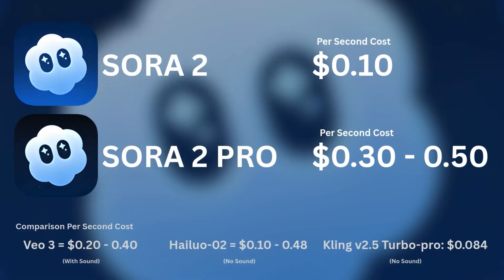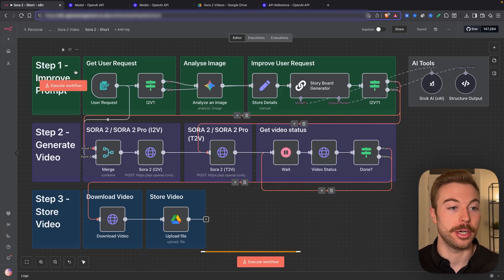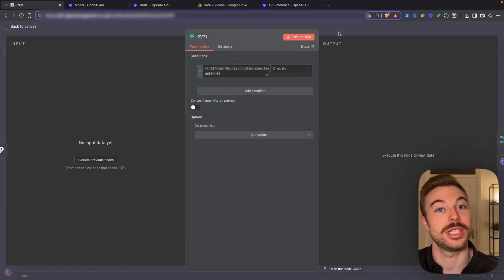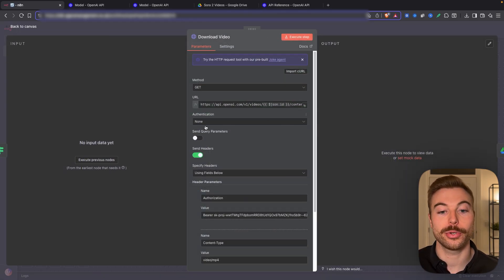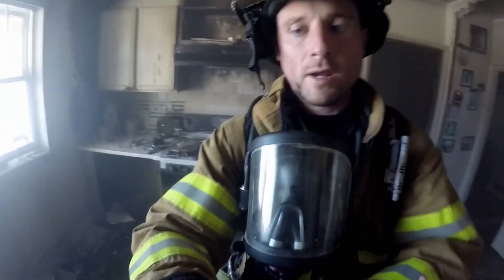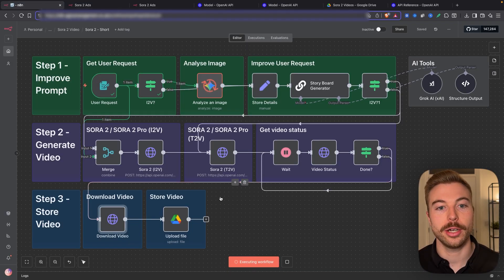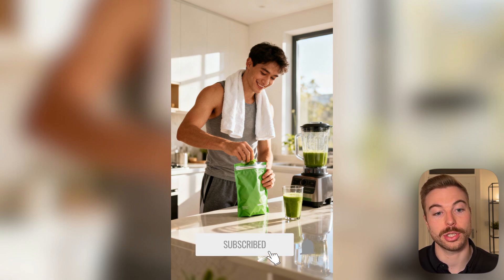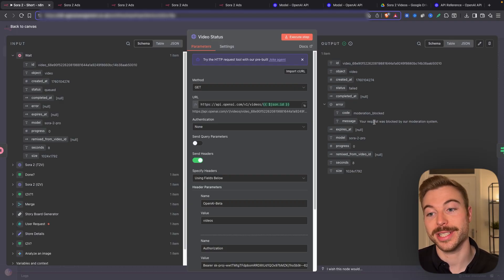Sora 2 Has ONE Major Limitation!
Join The AI Edge - learn how to build & sell AI solutions + get access to $3m in discounts ⤵️

👀 Video Overview:
SORA 2 is generating massive hype for its cinematic AI video quality—but there's a critical restriction nobody's talking about. OpenAI blocks all photorealistic humans from image-to-video generation, effectively eliminating 90% of real-world use cases. Through live API demos, I'll show you exactly what this means for creators, why SORA 2 is optimized for viral content over practical creativity, and how it compares to competitors like Google Veo 3 that have no such limitations.

🔍 What You’ll Learn:
• Why SORA 2's photorealistic human restriction eliminates UGC ads, brand content, and product demos
• Live API workflow demo: What works vs what gets blocked by OpenAI's moderation system
• SORA 2 pricing breakdown and how it compares to Google Veo 3, Runway Gen-3, and Kling 2.5
• The real reason SORA 2 is built for attention-driven content, not professional storytelling
• Whether AI video tools should prioritize safety restrictions or creative freedom
• Pricing breakdown: SORA 2 ($0.10/sec) vs SORA 2 Pro ($0.30-$0.50/sec)

📌  Chapters:
0:00 - Introduction: SORA 2's Problem with Photorealistic Humans
0:43 - Why This Eliminates Most Real-World Use Cases
1:10 - Workflow Setup & Pricing Overview
3:10 - Demo: What SORA 2 Can Actually Do
5:52 - Demo: Testing the Restrictions (Gets Blocked)
8:23 - The Bigger Issue: Safety vs Creative Freedom
10:23 - Final Thoughts & Recommendations

🔥 Why Watch?
• Discover SORA 2's hidden restriction that blocks 90% of commercial applications (photorealistic humans)
• Watch live API demos showing exactly what gets blocked vs what works—including the moderation system in action
• Get honest pricing comparisons: SORA 2 vs Google Veo 3, Runway Gen-3, and Kling 2.5
• Learn why competitors allow photorealistic humans while OpenAI completely blocks them
• Understand whether SORA 2 is built for professional creators or viral content consumption
• Decide for yourself: Should AI video prioritize safety restrictions or creative freedom?

Explore the world of **ai video** creation with this video, focusing on the limitations of Sora AI. Despite impressive cinematic visuals, it reveals issues with generating videos from photorealistic humans using the API, but don't fret, we'll explore other **ai video generator** and **ai video maker** options, including **image to video ai** and **text to video ai** tools, plus explore different methods of **ai content creation** and **ai video editing**.